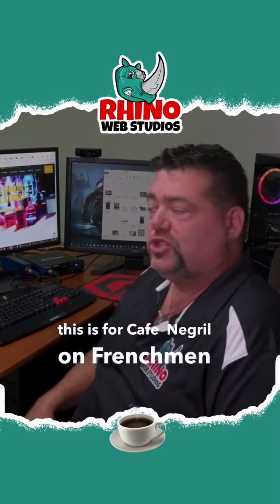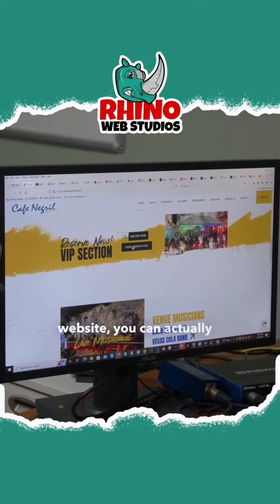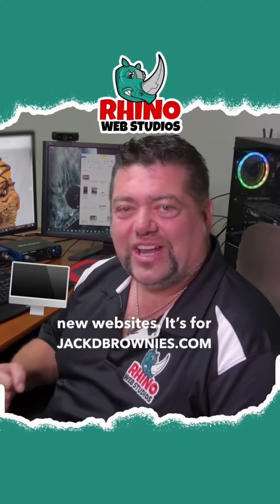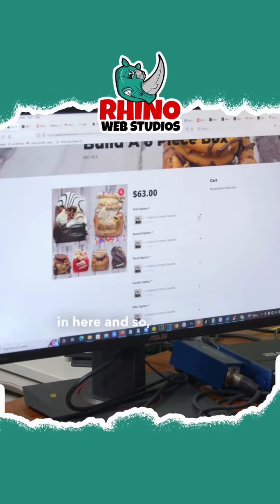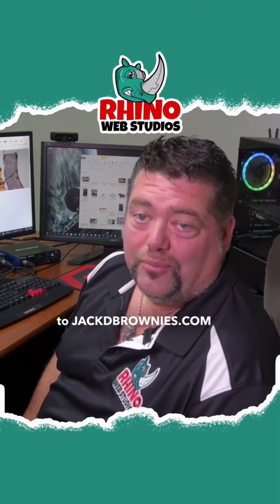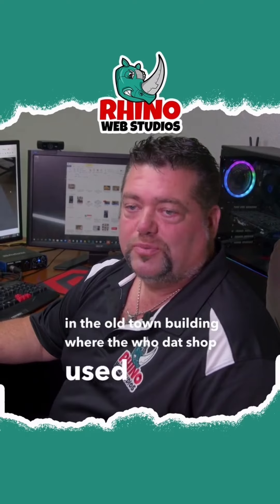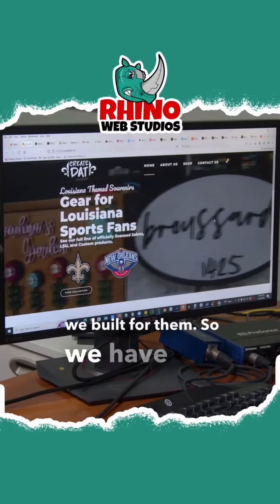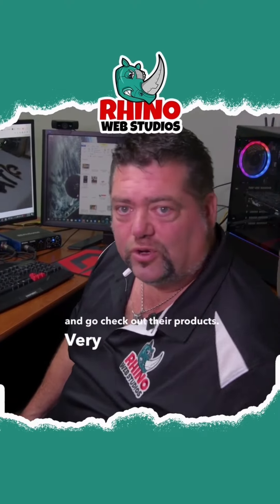New client websites?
We’re at it again! We keep coming up with great ideas, like these awesome new websites! 🥳

There’s no better way to show off our latest developments than to give you some examples! Watch this full video to give you ideas for your next website project! 📽